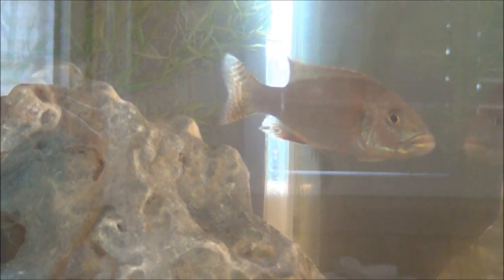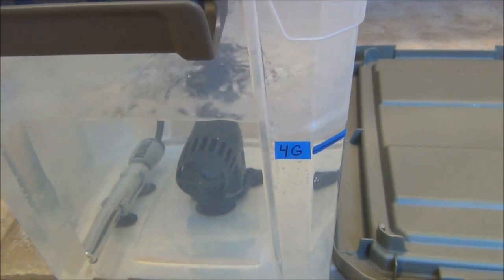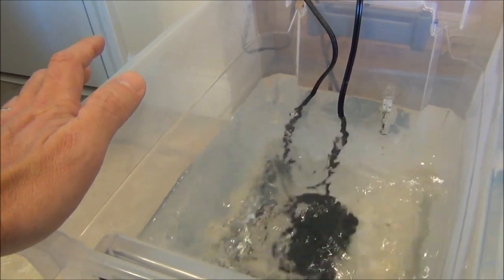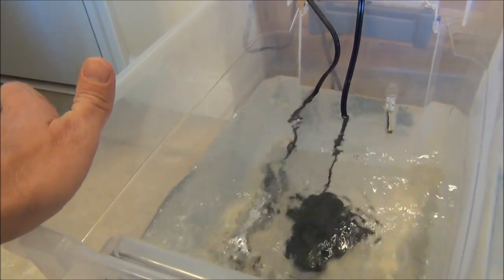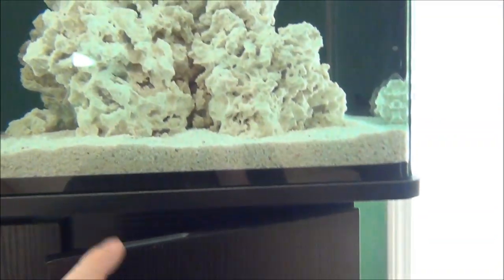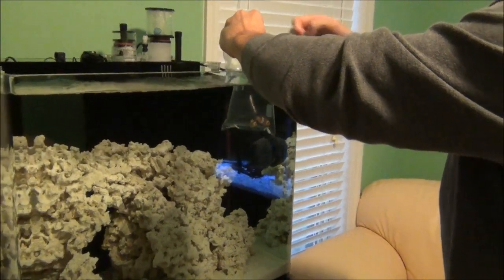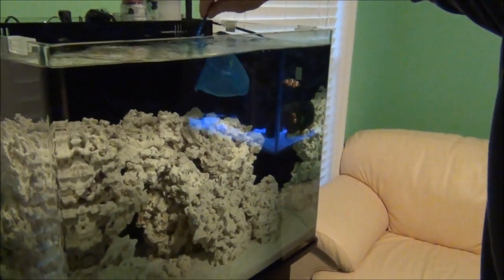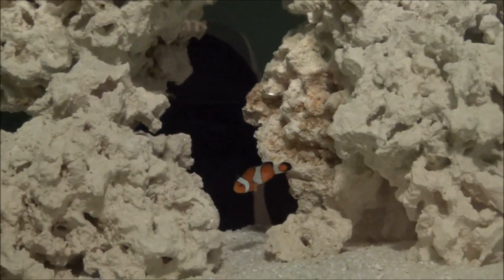The Reef Pt.6: Adding Fish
The tank has cycled and now I add a couple of fish. I explain some necessary preparations to take before adding fish to a saltwater/reef aquarium. I also point out something to consider before selecting the first fish for your newly set up saltwater aquarium.